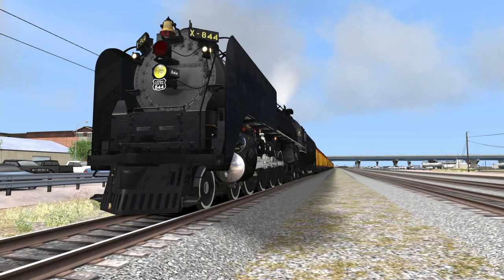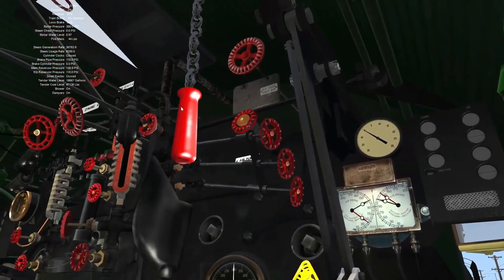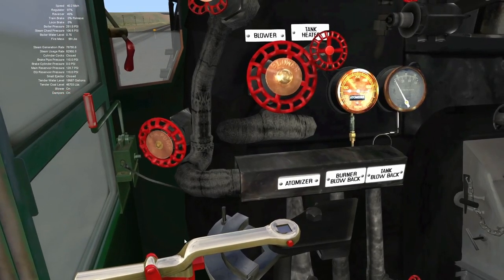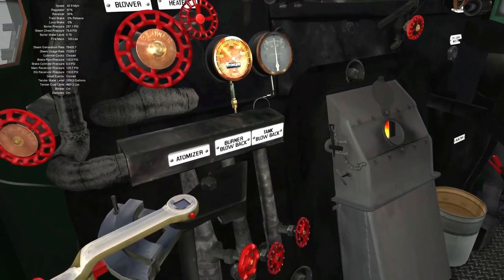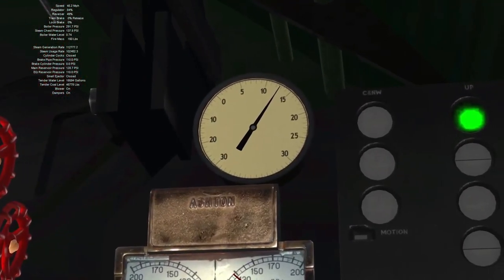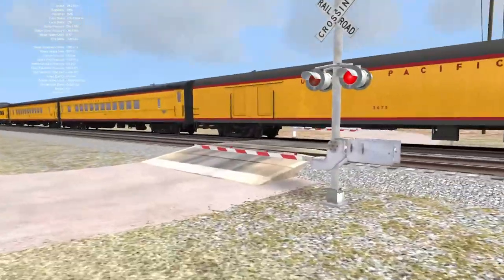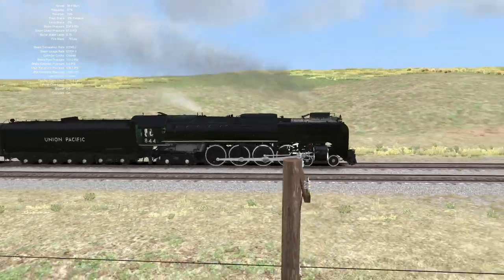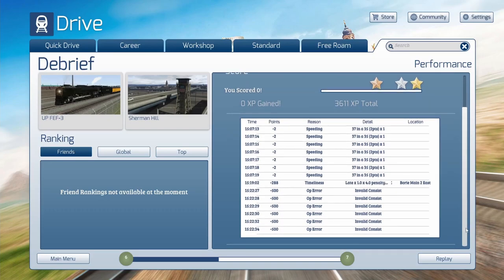[TS22] Running the LIVING LEGEND that's never been retired!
In this video, we briefly run the UP 844 by Smokebox for Train Simulator 2022! And, my own hubris and desire for speed gets me. We also talk a little bit about oil firing along the way.

Become an ES&D Brakeman and get extra perks!